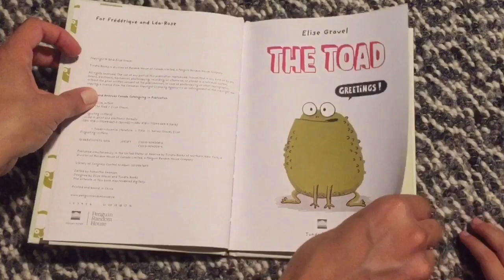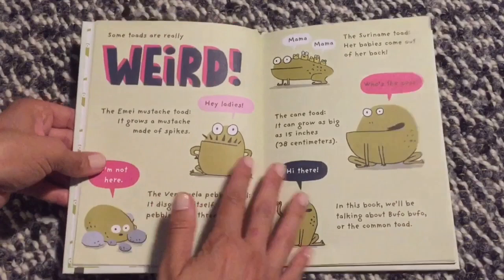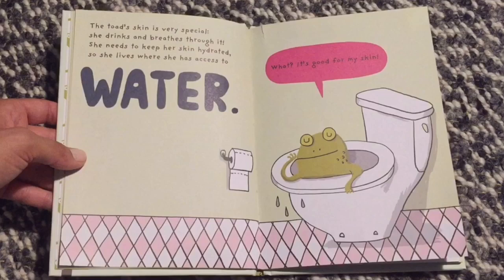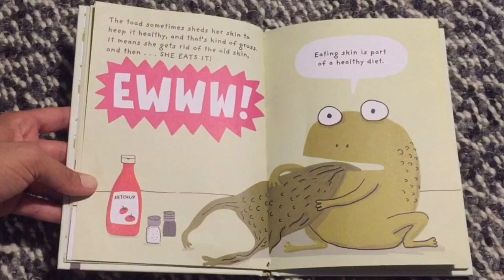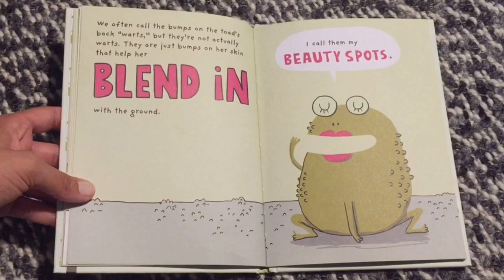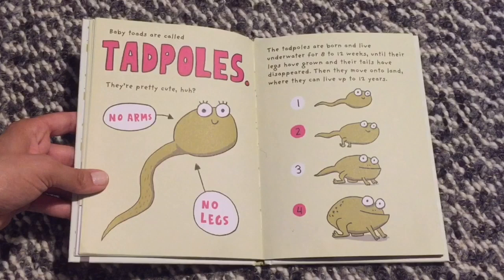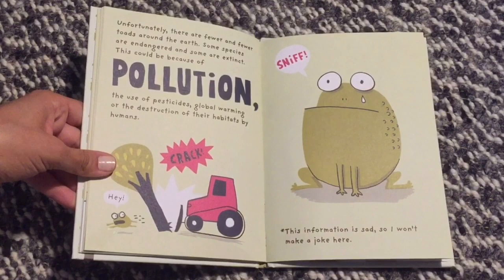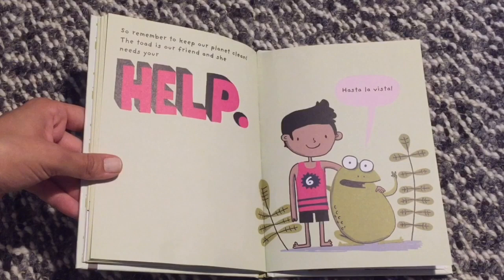The Toad Written & Illustrated By: Elise Gravel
Happy Weekend, Friends!!
(Episode 20)
🌳 🇮🇹 ❤️ This week I'm reading👉🏻 The Toad
Written &I Illustrated By: Elise Gravel
Full video Link 🔗 in Bio!
Toads are our friends, and they keep our environment clean and healthy.  Read this book with me to find out why!